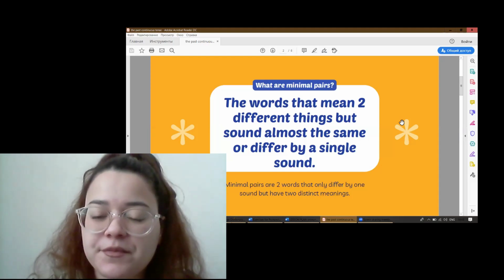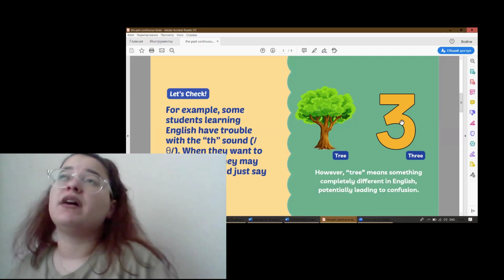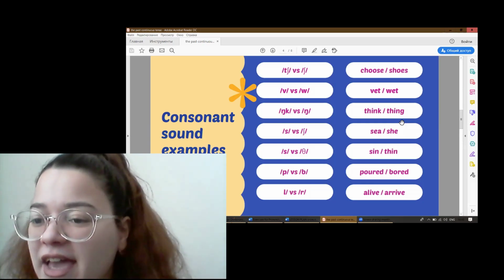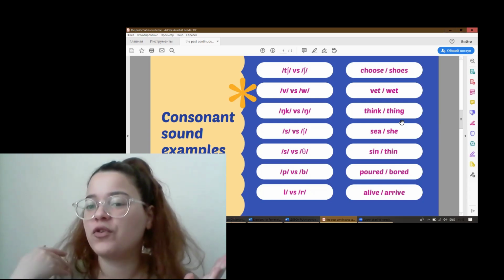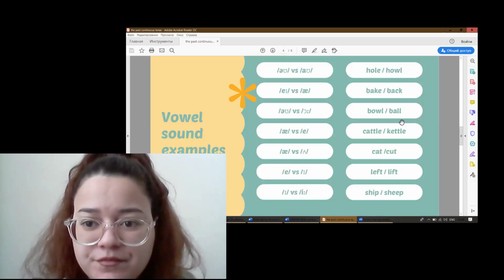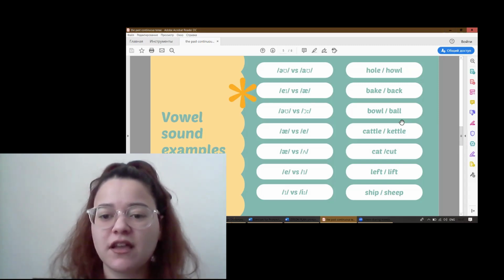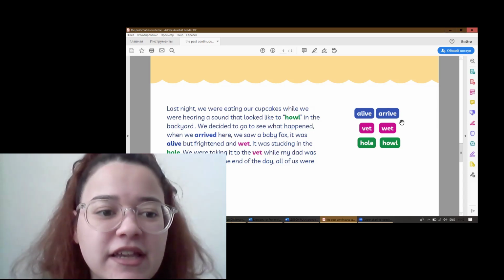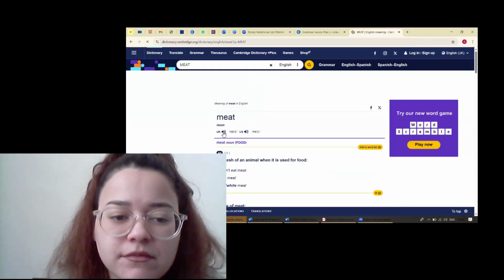Pronunciation lesson plan - Minimal Pairs, Instruct and Model part